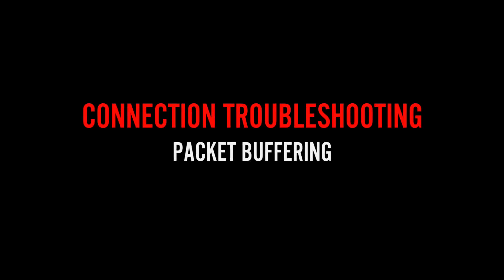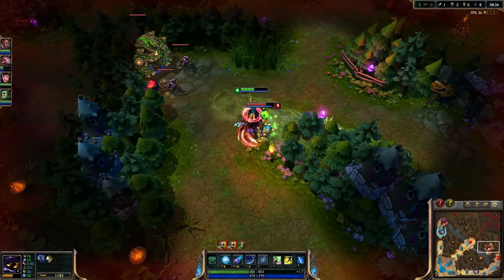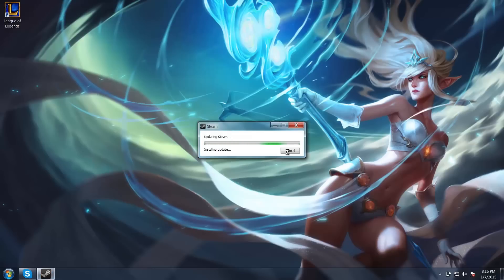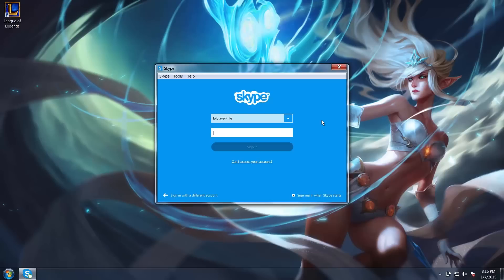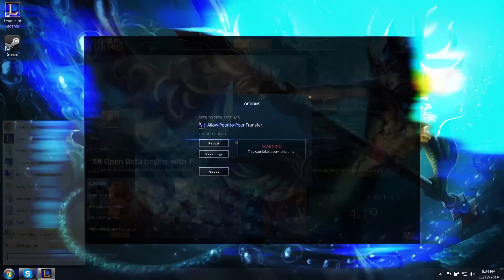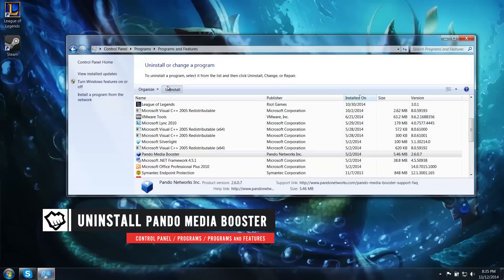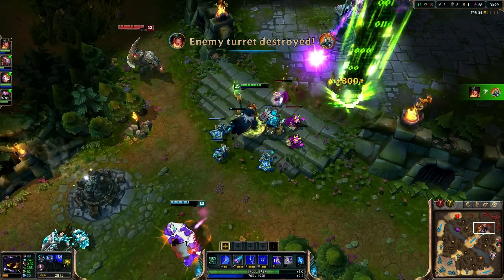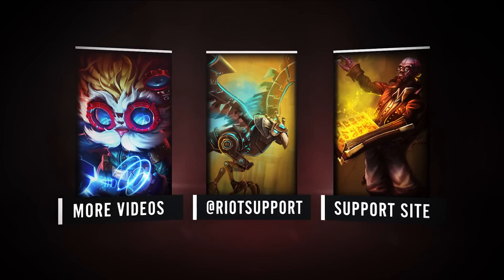Reducing Packet Buffering - League of Legends Player Support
What the hell is packet buffering? Great question! It’s a term used when your computer has exceeded its limit to upload and download info (aka packets) across your internet connection.  When this happens you get lag in game.  That sucks.  This video will show you how to reduce packet buffering and improve you connection to League of Legends.